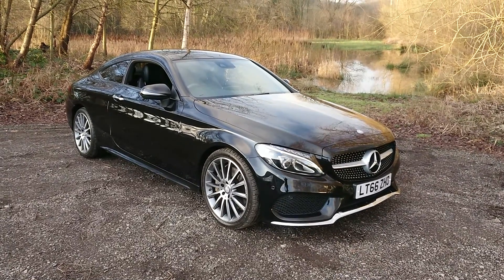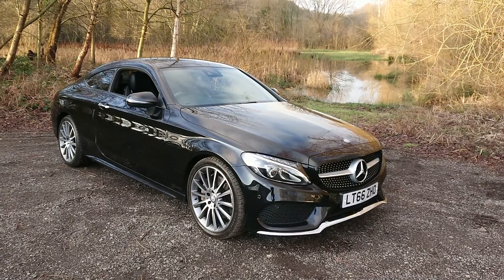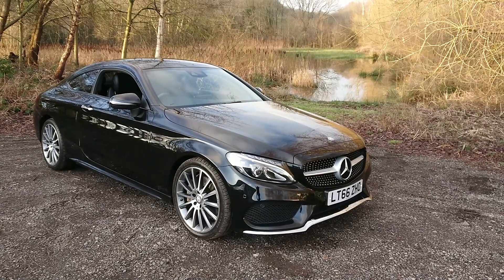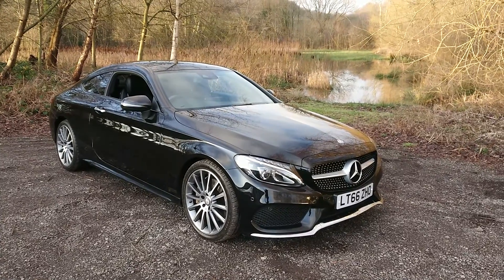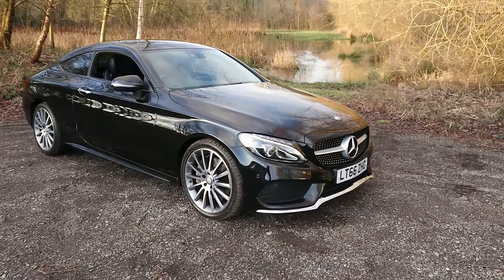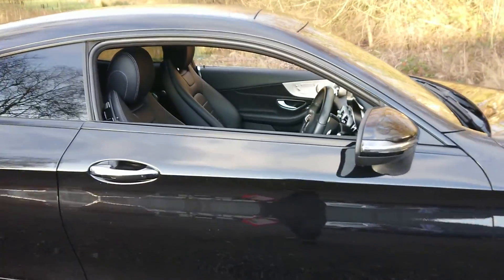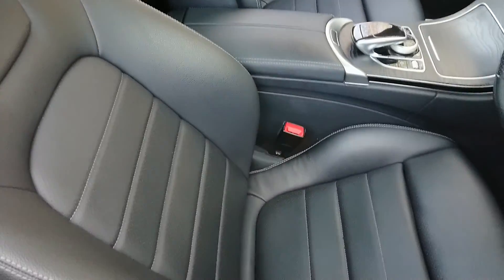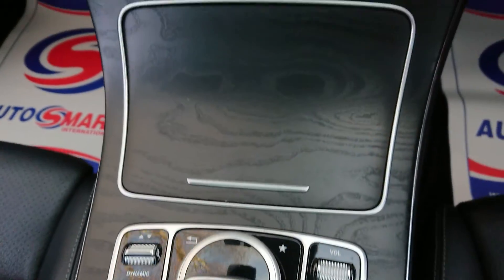Mercedes-Benz C Class 2.1 C250d AMG Line (Premium Plus) G-Tronic+ (s/s) 2dr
WE ARE DELIGHTED TO OFFER THIS STUNNING EXAMPLE OF THIS TOP OF THE RANGE C CLASS IN STUNNING OBSIDIAN BLACK METALLIC WITH BLACK ARTICO LEATHER INTERIOR AND 19" AMG ALLOY WHEELS HAVING HAD 2 OWNERS FROM NEW WITH SERVICE HISTORY. THIS CAR COMES WITH A WHOLE HOST OF FITTED EXTRAS INCLUDING FRONT AND REAR PARKING SENSORS, A REVERSING CAMERA, AN ELECTRIC TILT AND SLIDE PANORAMIC GLASS SUNROOF, HEATED FULLY ELECTRIC LEATHER FRONT SEATS, SAT NAV, BLUETOOTH, DAB DIGITAL RADIO, DUAL ZONE CLIMATE CONTROL, CRUISE CONTROL, DRIVE MODE SELECT, ELECTRIC OPEN/CLOSE BOOT WITH REMOTE OPENING, AN 8.4 INCH HIGH RESOLUTION COLOUR DISPLAY, A BURMESTER SURROND SOUND SPEAKER SYSTEM, ELECTRIC HEATED POWERFOLD DOOR MIRRORS, ELECTRIC WINDOWS, FULL LED LIGHTS WITH DAYTIME RUNNING LIGHTS, 3 SPOKE AMG MULTIFUNCTION LEATHER STEERING WHEEL, SPEED LIMIT ASSIST, LANE ASSIST AND LIVE TRAFFIC INFORMATION.